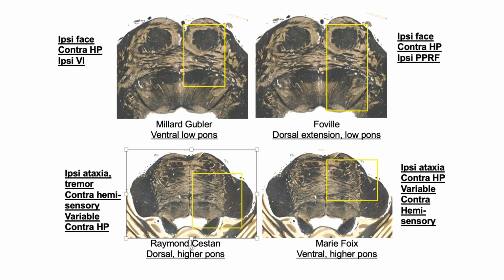LTB Learning the Brainstem, video 17, Notes on brainstem arterial supply